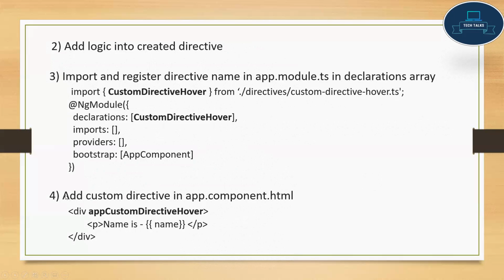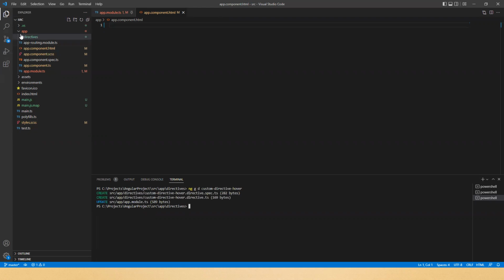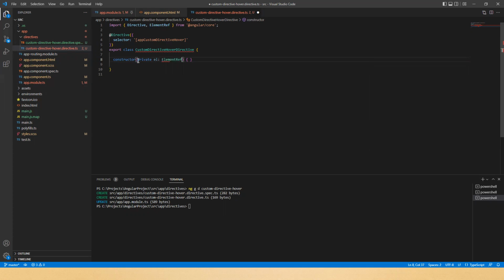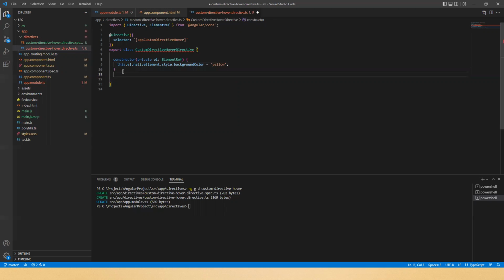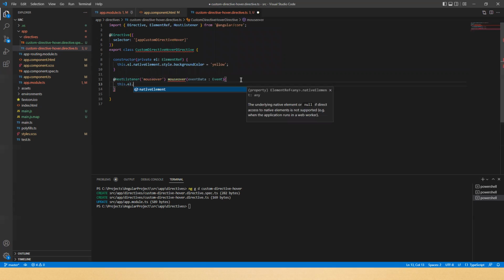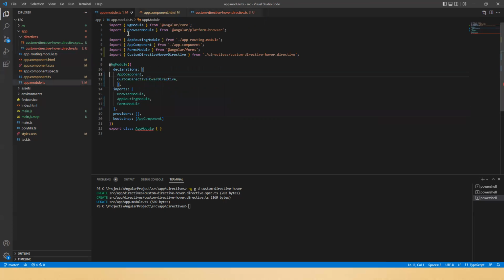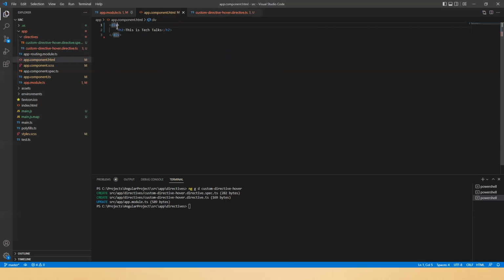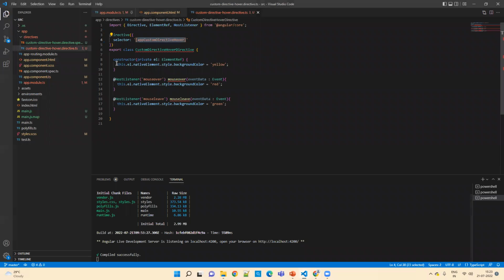Angular 13 Tutorial #11 Custom Directive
Please watch-
Angular 13 Tutorial #10 - How to create custom pipe

How to create custom directive in angular? 0:18
Practical demonstration - 0:46